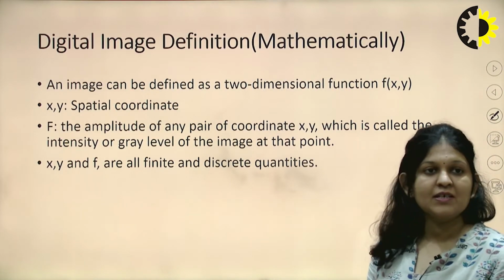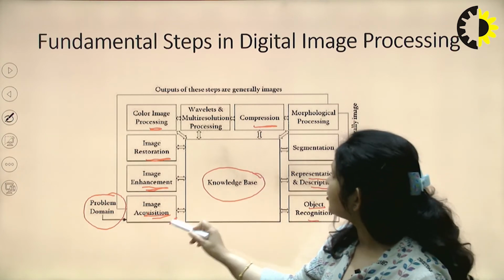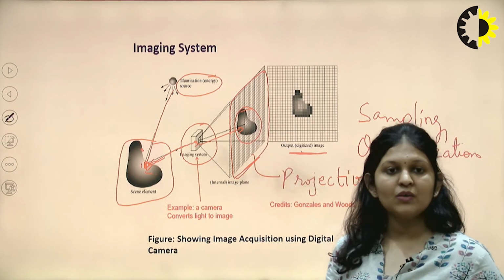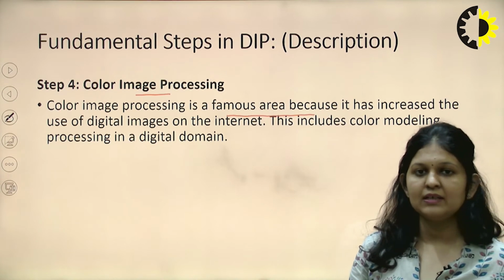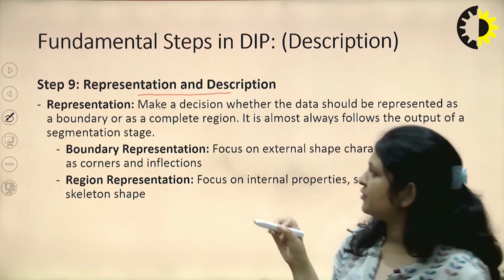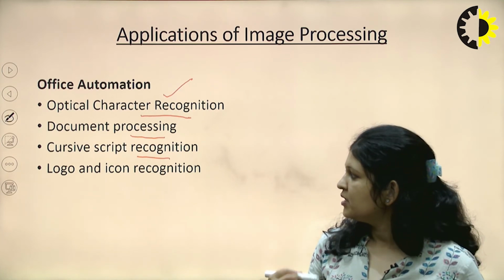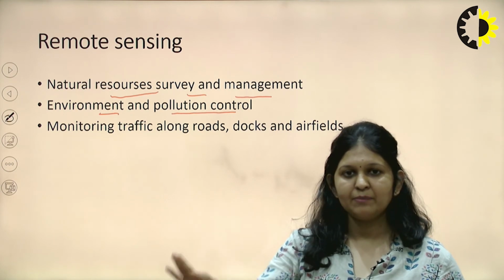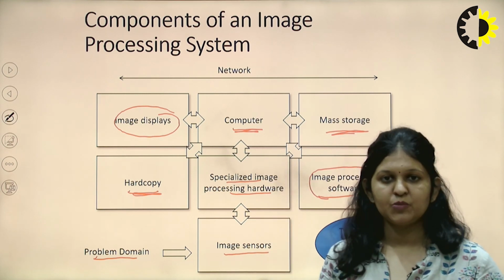IMAGE PROCESSING LECTURE 02 '' Application, fundamentals steps & components of image processing'' By